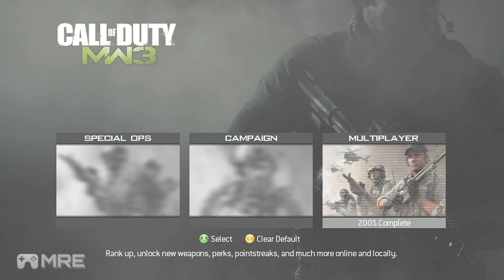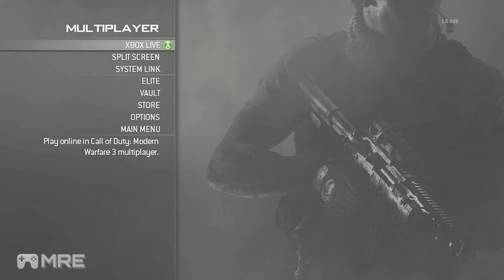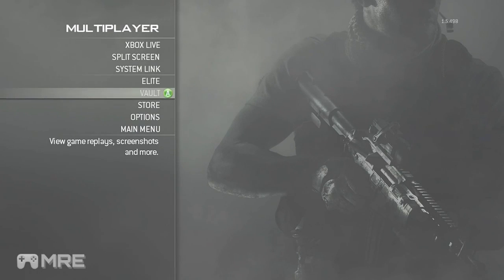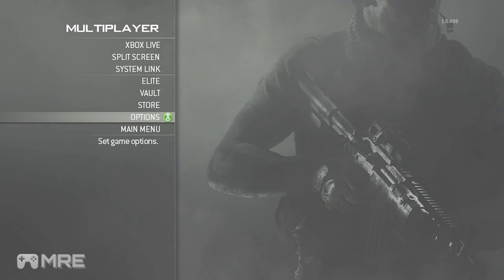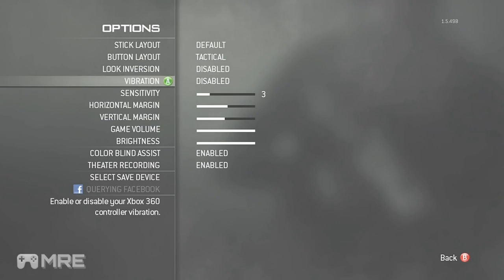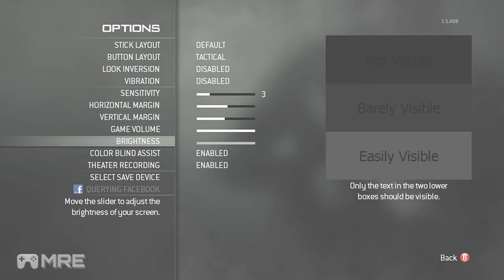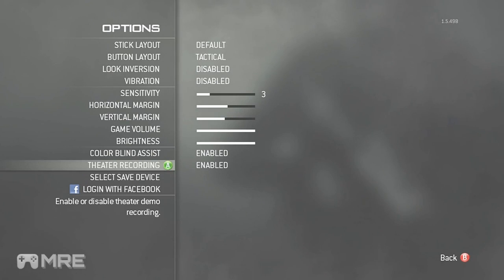Call of Duty Modern Warfare 3 How To Reduce Lag!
Call of Duty: Modern Warfare 3: How To Reduce Lag In Modern Warfare 3 (MW3 Gameplay/Commentary)

I thought I make this tutorial so some of you guys could reduce some of your lag on Modern Warfare 3 and I also wanted to try my new Blue Snowball Microphone that I just got. If you guys don't mind letting me know in the comments if you think this microphone is a lot better then my old one it would be appreciated!

Xbox Live Gamertag:
iOptiFade

I hope you guys enjoyed the video and if you found it helpful or you enjoyed it could you guys please give this video a thumbs up and leave me some feedback on whether my new microphone is a lot better.